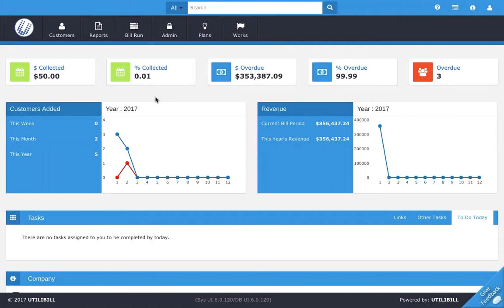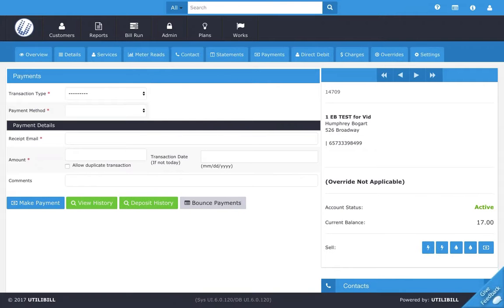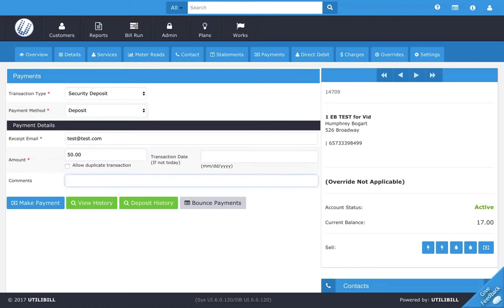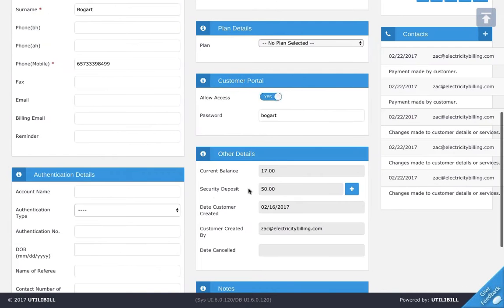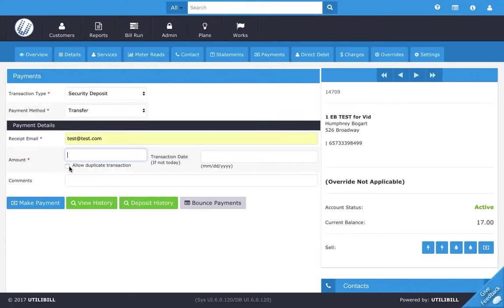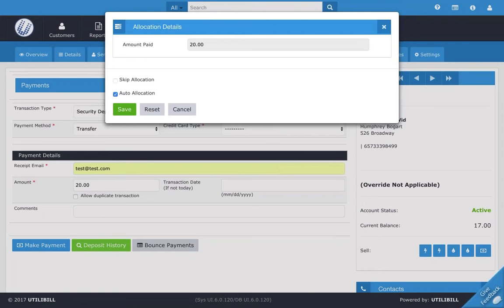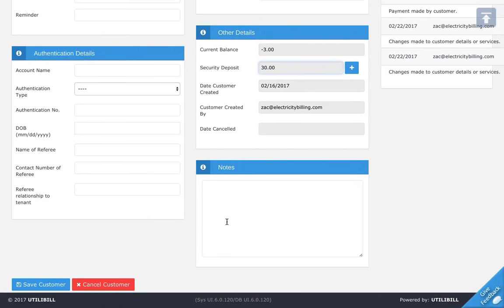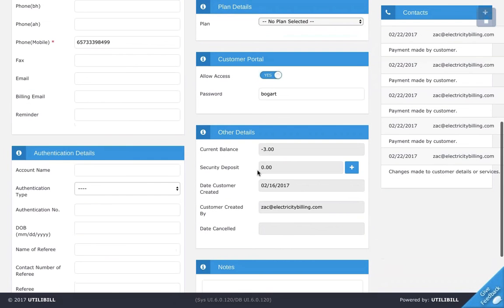Waterworks Payments 5 - Security Deposits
Payments 5 - Security Deposit

Hi this is Zac Kibria and this video in our payments series will focus on Security Deposits. In this video, I will be specifically showing you how to add, apply and return a security deposit.

To add a security deposit to a customer’s balance, you will first search for a customer in the search bar. You can search for a customer using First or last name, address as well as customer number. From the customer tab – click the details tab up top. Now scroll down to Other Details and look at Security Deposit. If you have already had a security deposit added under the account – the balance should be displayed here as well as other details such as when it was create and by whom. Next click the blue + button next to Security Deposit- this should take you into the payments page directly. select security deposit from the transaction type drop-down menu. Select Deposit from Payment Method drop-down. Next enter required details and click Make Payment button. Finally Check Customer Details tab for security deposit total (this is separate and not credited or debited to the customer’s balance).
Great now that we have seen how those changes are made search again for our customer in the top search menu. We can go back into the customer page and then details and see the security deposit we have entered for the customer. We will now continue the rest of the steps such as applying and returning a deposit.

To apply a security deposit, you will want to be in the payments page. Now Click payments tab, select security deposit from transaction type drop down and then select transfer from payment method drop down. Enter required details and then click Make Payment button. The security deposit amount in the transaction will now be deducted and credited to the customer’s balance.
To return a security deposit you will similarly want to be in the payments page. From here select security deposit for transaction type, and returned security for payment method, enter required payments and click make payments button. The security deposit amount in the transaction will now be deducted.

Thanks for watching - this is Zac Kibria and I hope you have enjoyed this video. please like this video, comment and subscribe to our YouTube channel where we have lots of other videos as well as playlists for you. We are constantly updating our software as well as adding new videos to enhance your experience so we hope that you continue to subscribe to this list as well as all our channels.